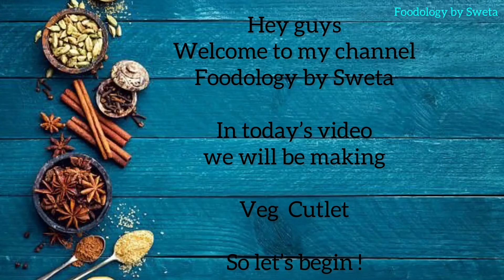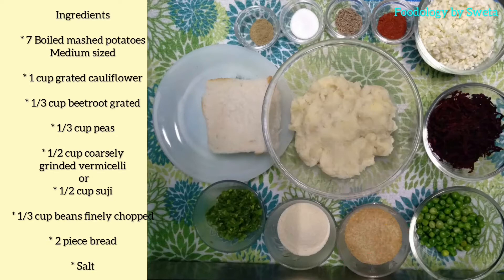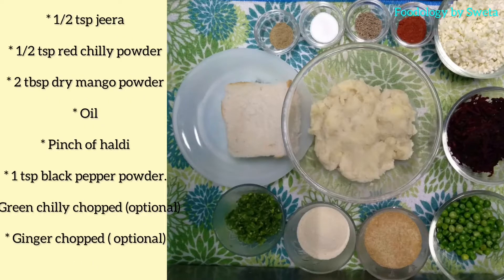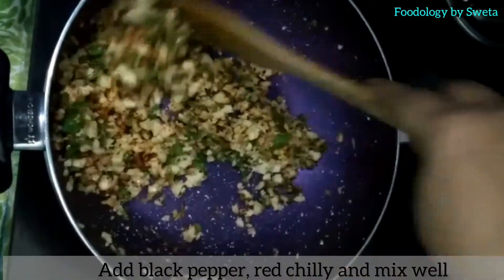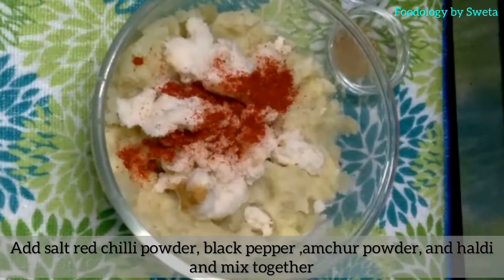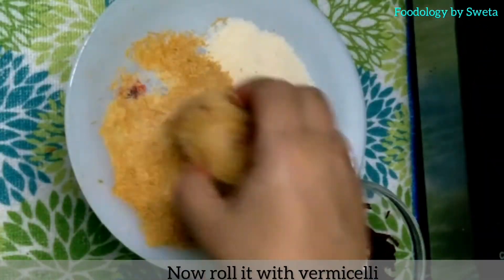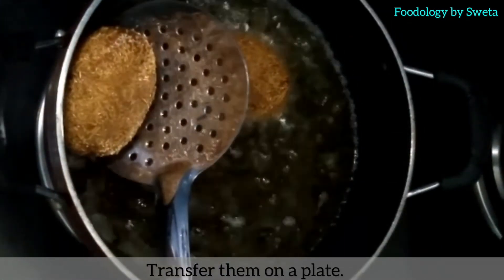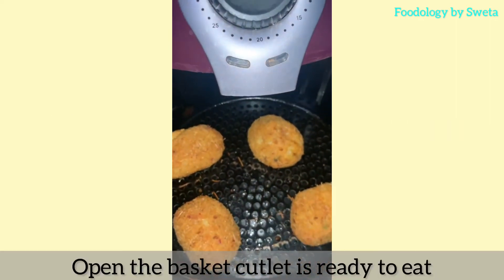Vegetable Cutlet Recipe | Crispy Veg Cutlet | Aloo Chop Recipe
The word ‘Cutlet’ is derived from the French word ‘côtelette’ and were a typical starter/appetizer in the French Cuisine. Later they became very popular across the world and are made in numerous ways. Veg cutlet are popular in the Indian cuisine and are made with vegetables like potatoes, carrots, peas, herbs and spices Like the traditional cutlets, our vegetable cutlets are breaded and fried until crisp.
Vegetable Cutlet Recipe | Crispy Veg Cutlet

Ingredients
 • 7 Boiled mashed potatoes Medium sized
 • 1 cup grated cauliflower
 • 1/3 cup beetroot grated
 • 1/3 cup peas
 • 1/2 cup coarsely grinded vermicelli or
 • 1/2 cup suji
 • 1/3 cup beans finely chopped
 • 2 piece bread
 • Salt
 • 1/2 tsp jeera
 • 1/2 tsp red chilly powder
 • 2 tbsp dry mango powder
 • Oil
 • Pinch of haldi
 • 1 tsp black pepper powder.
 • Green chilly chopped (optional)
 • Ginger chopped ( optional)

Heat oil in a pan . Add jeera
Add cauliflower saute for a while.
Add salt and mix well
Add beans , black pepper.and dry mango powder.
Add peas and mix well
Stuffing is ready. Let it cool down
Now dip 2 bread slice in the water and squeeze all the water.
Put these in boiled potatoes.
Add salt red chilli powder ,black pepper ,amchur powder, and haldi.
Take a small round portion from the mix and then give it a shape
Put a beet root on edges then put tablespoon of stuffing in the center.
Close all the edges, with a wet hand make a shape
Now roll it with vermicelli or suji
Heat oil in a frying pan over medium flame. When it is hot enough for deep-frying, slowly slide-in 3-4 patties in it.
Make sure oil is very hot otherwise cutlet may be break in oil while deep frying.

 • Grease your palms with oil while making vegetable cutlets from mixture to get even surface of it.
 • You can make them in different shapes by using cutlet molds.
 • If you are health conscious, then shallow fry them in flat frying pan.or Airfryer it. Cooking them with this technique will require less amount of oil.
 • To make it healthier, use whole wheat bread or multi-grain bread instead of using white bread.
 • When u deep fry cutlets in oil make sure that oil is smoking hot before sliding raw cutlets in it for deep-frying. If oil is not hot enough, it may break into pieces.
 • Vermicelli should be of very fine quality otherwise it will not taste good.
 • Inplace of vermicelli you can use suji

We hope you had fun making it! Enjoy the meal.